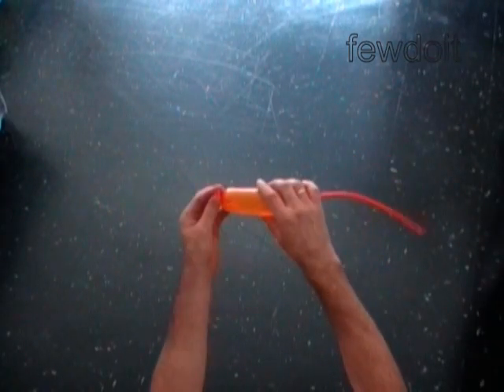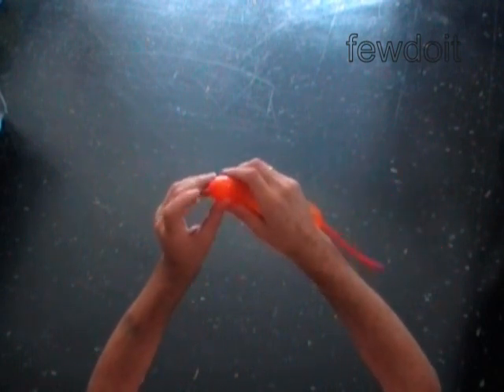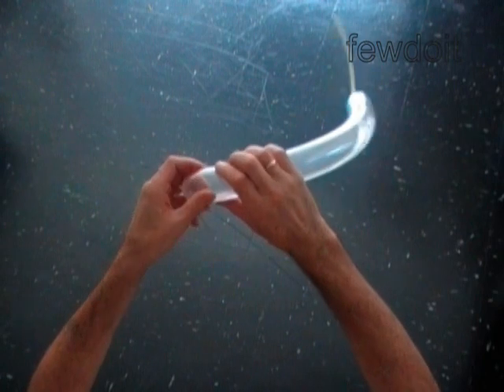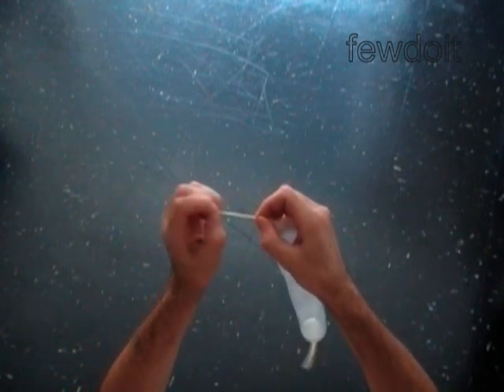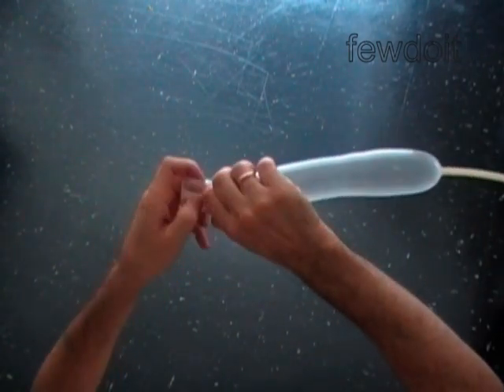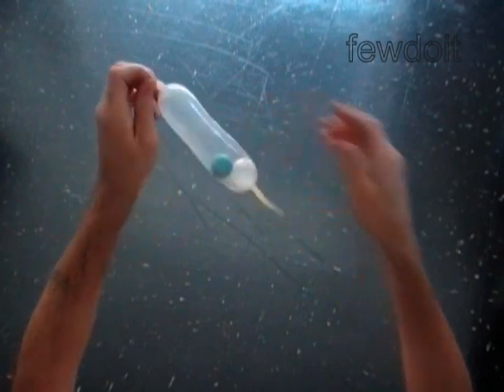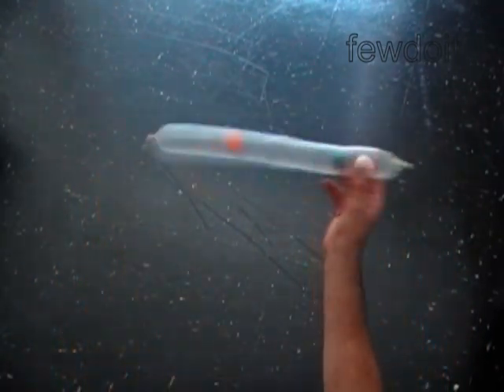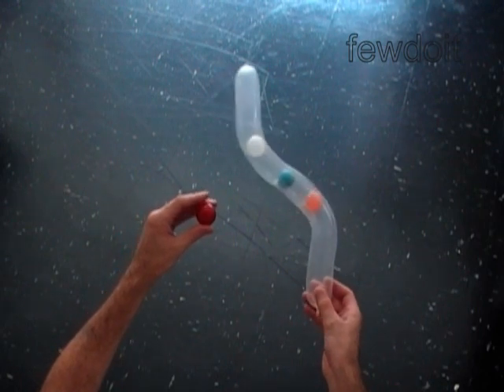Indestructible Bubble and Rattle Balloon Twisting